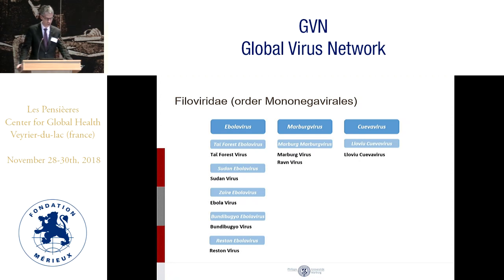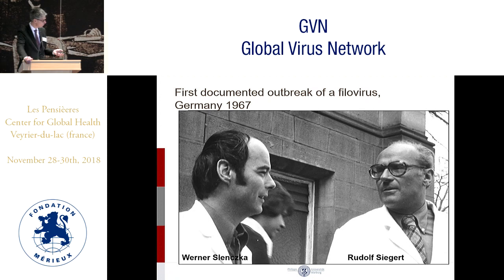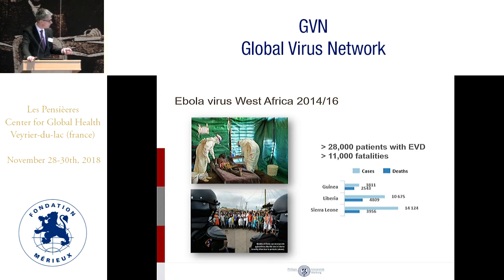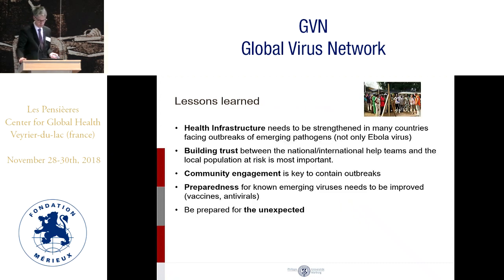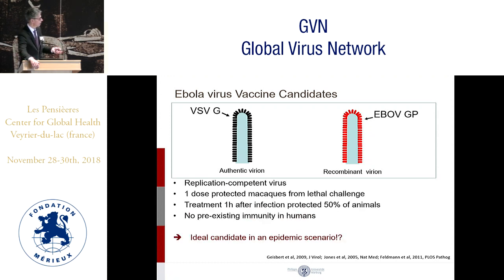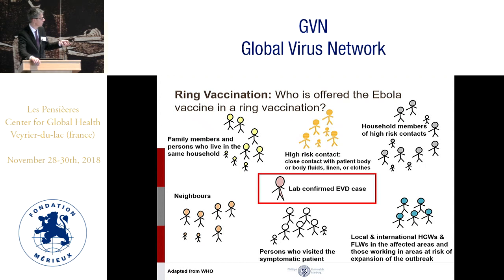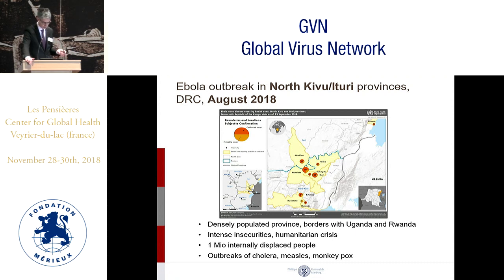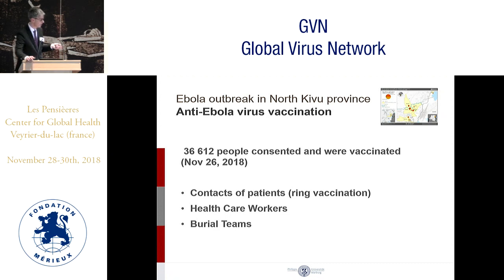Marburg and Ebola virus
Stephan Becker